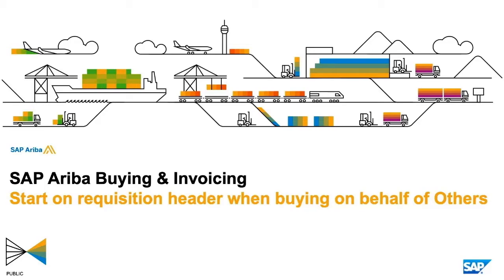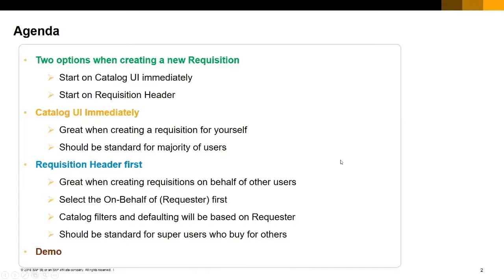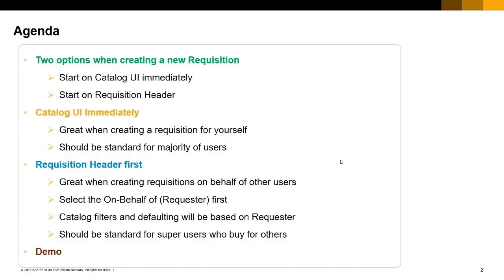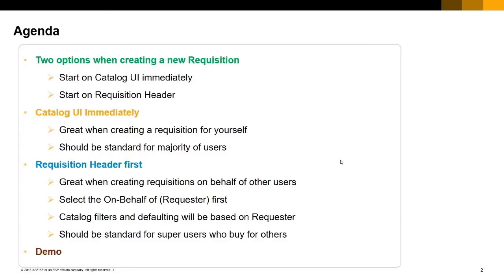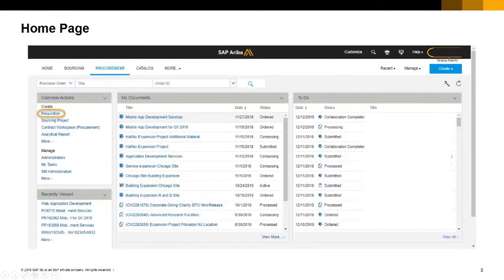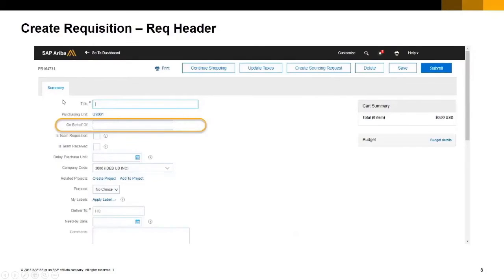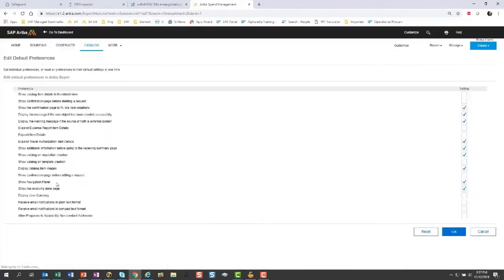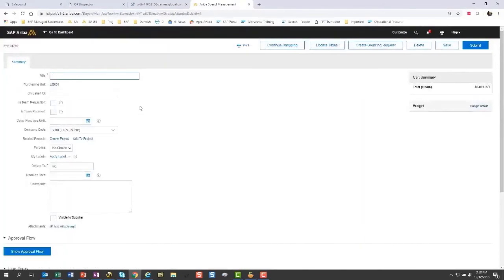Start on Requisition Header when Buying on behalf of Others